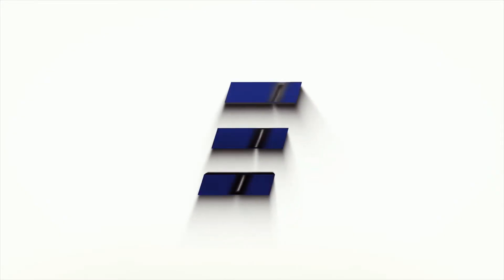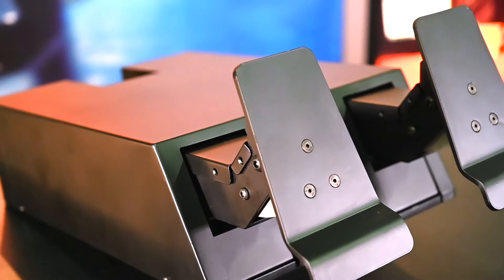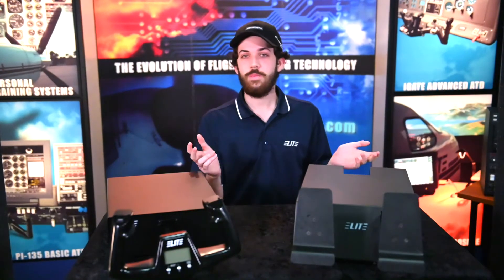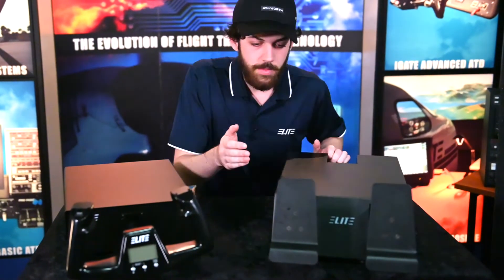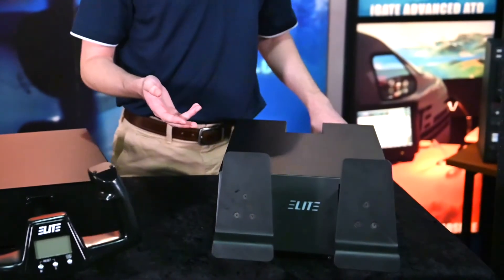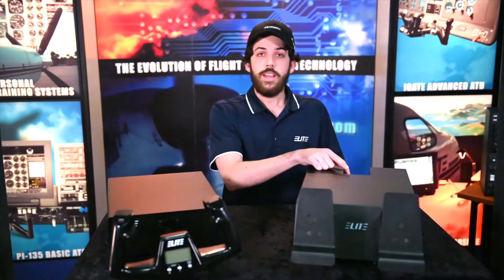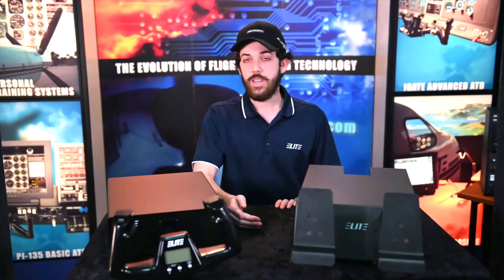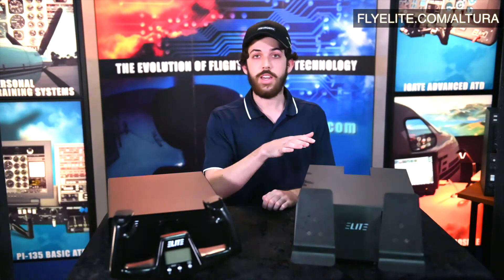Altura Pedals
The ELITE Altura Pedals will offer a precise and accurate experience while flying in your simulator. The Altura Series has been designed from the ground up as reliable, easy to use flight sim devices that offer the high amount of precision and accuracy required for realistic training.